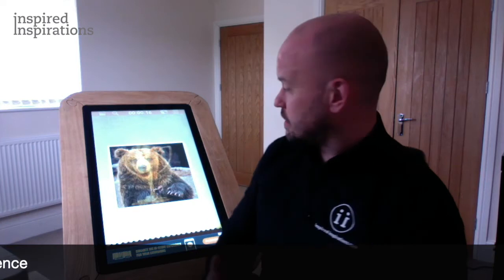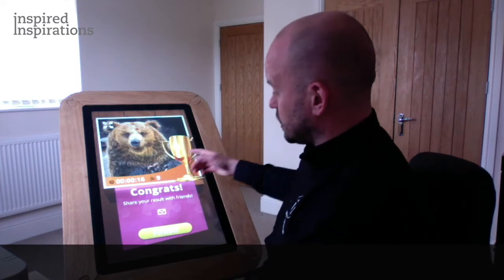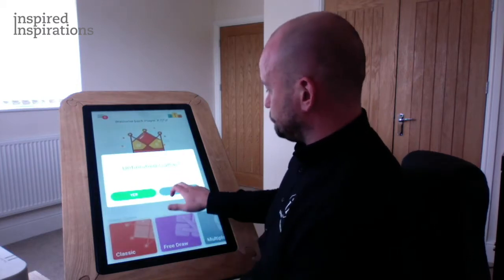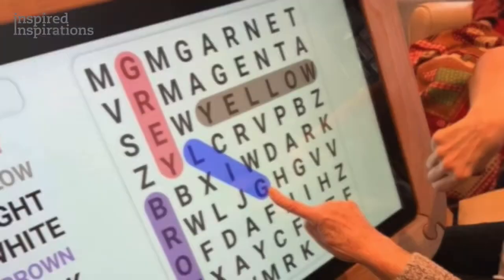How to use touch screen technology with residents showing varying signs of dementia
Managing varying degrees of dementia through touch screen technology.

In 2015 there was a study conducted by Worcester university on “How iPads can support people with dementia living in care homes” and the findings were extremely positive.

However times have moved on and there have been some draw backs to using iPads and smaller tablets in a care setting, the obvious being the size and ease of damaging a small tablet.

Since then a range of giant touch screen units, built into portable tables have been developed. To now take the use of touch screen technology further, we recommend using the tables to assist care through the various stages of dementia.

For the earlier stages of dementia, the majority of apps can be used and with a bit of practice. In some cases a resident can be left to enjoy certain apps themselves, however it’s advised for a member of staff to help switch between apps to limit a residents frustration. Some of those uses include:

Music therapy, finding familiar or meaningful songs, recorded concerts, or using apps with musical instruments to reminisce.
Reminiscence tours on Google Earth, taking a resident back to their favourite places in the world on street view. For early - mid stages of dementia, the stories will flow and provide hours of entertainment 1 to 1 or in groups.
Specific brain training/memory training apps, with the ability to set the difficulty to the residents ability and boost confidence.
Jigsaws and Word searches, to assist with hand eye coordination as well as providing entertainment.
Sensory applications, specifically designed to either sooth, calm, or entertain depending on the mood or requirement of the resident.
Exercise applications and videos, specifically designed for the elderly or wheelchair bound, to improve mood as well as the obvious physical benefits.
Social interaction, not just over video call on a large screen with loved ones, but also within a care setting, competing in group activities or discussions.
Entertainment, being able to find a residents most loved comedians or programs from yesteryear at the touch of a screen and quickly switch a mood is a powerful tool!

For mid stages of dementia and managing challenging behaviour.

A large number of care homes have found using the giant touch screen tables as a distraction to manage challenging behaviour and signs of sun downing. By creating a file for each resident with their factor applications in, any member of the care team can find a residents favourite apps that they engage most with at the touch of a button. These can be favourite games, taking a resident on a reminiscence tour using Google Earth, finding favourite documentaries/music on YouTube, or using one of the many sensory apps. Easier jigsaws and word searches can also be done individually or in groups as a way of keeping a residents mind active and if needs be, distracted.

For later stages of dementia and non verbal residents

Depending on an individual residents physical abilities, there are still a number of activities that can be completed using touch screen technology. We recommend contacting the family members to obtain a list of familiar songs, hobbies, places to visit, and historic sports events. Downloading musical instrument apps if a resident is musical can also be of benefit and even applications which assist speech. Using these on a large screen in front of a resident has been seen to create engagement with residents who care staff have found other avenues of generating engagement fruitless.